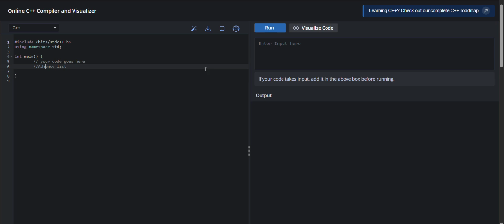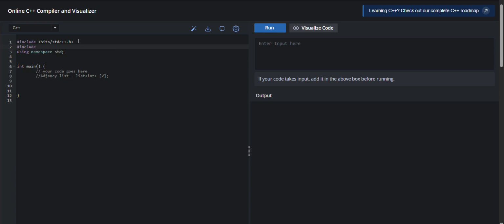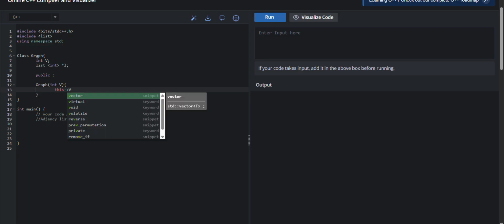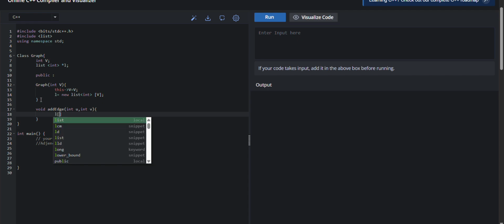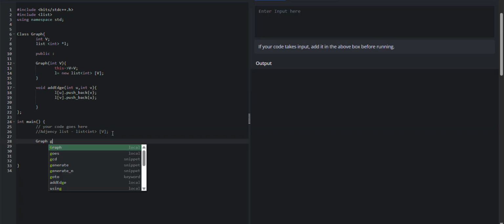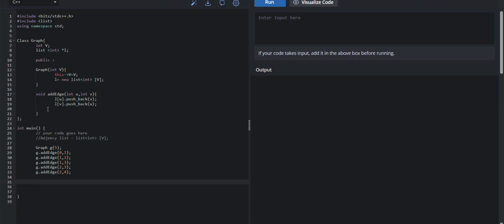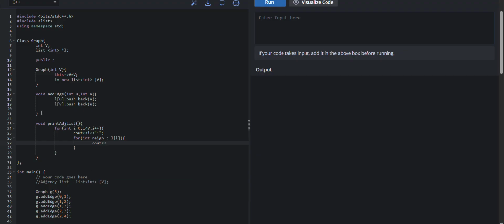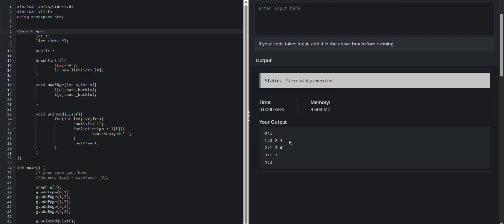Graph initialisation Self Accountability day 6